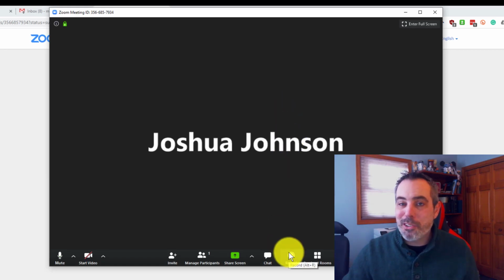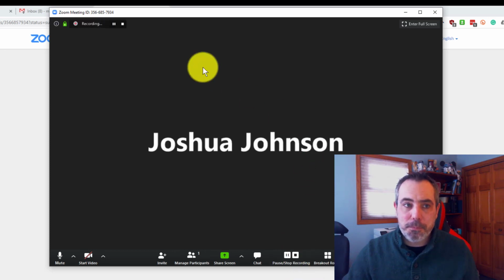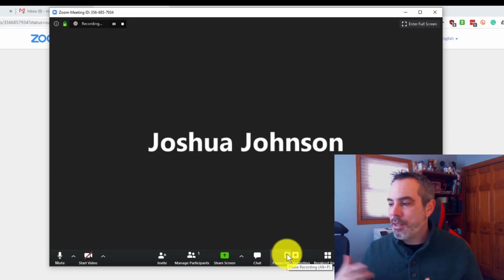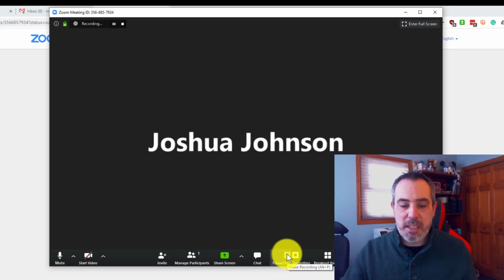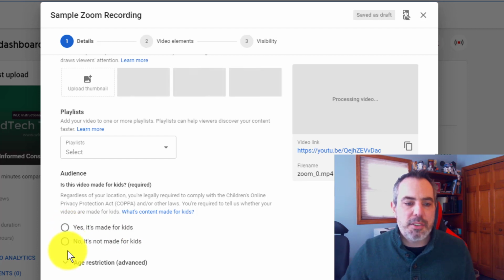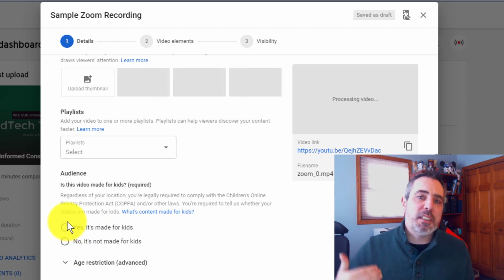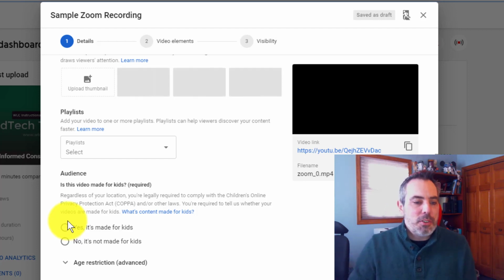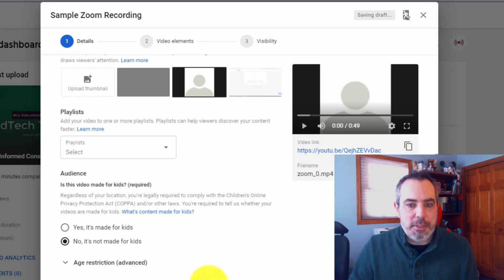Recording Zoom - Upload to YouTube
How to record a zoom meeting and upload it to YouTube.  An excellent resource for teachers working remotely to make screencasts without other tools.